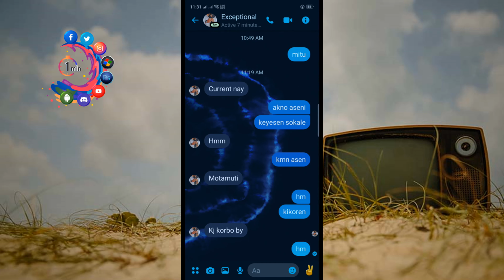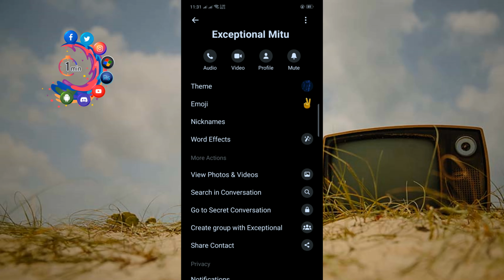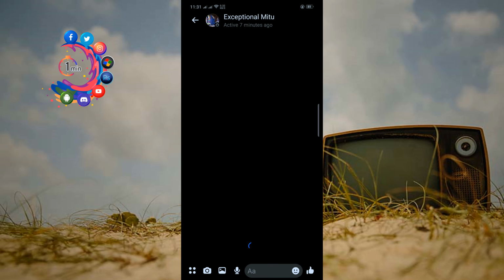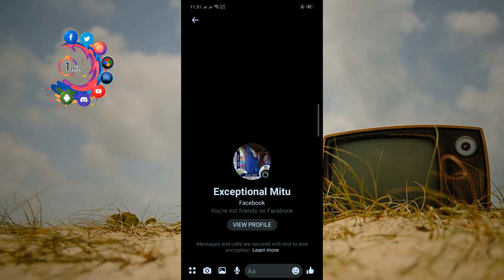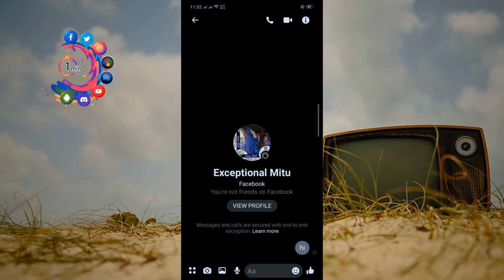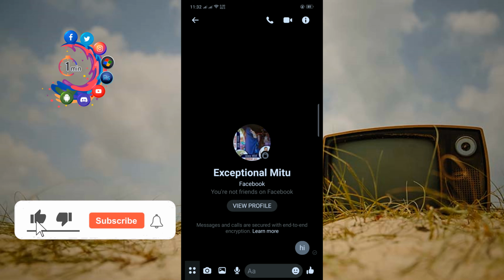How to send private message on facebook 2026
How to send a private message on Facebook
How do I send a private message to a Facebook Page?
In the top left of Facebook, tap your profile picture.
Tap Pages.
Go to the Page you want to message.
Below the Page's cover photo, tap Message.
Enter your message and tap Send.

"how to send a private message on facebook to a non friend"
"how to send a private message to a friend on facebook"
"how to send private message to facebook group member"
"facebook private message"
"how to private message on facebook marketplace"
"how to dm on facebook android"
"how do i send a private message on facebook from my iphone"
"how to dm on facebook"